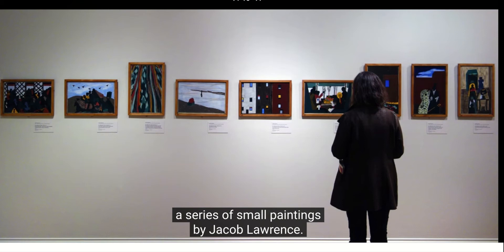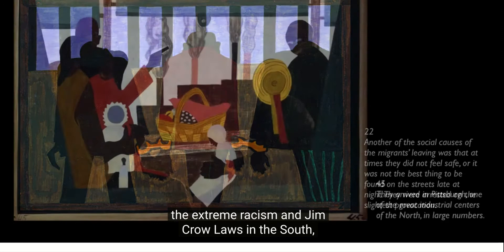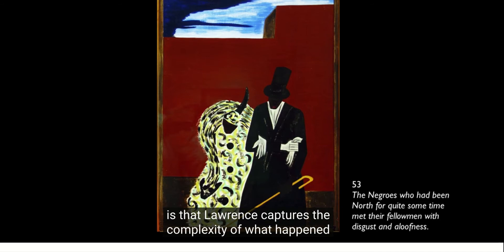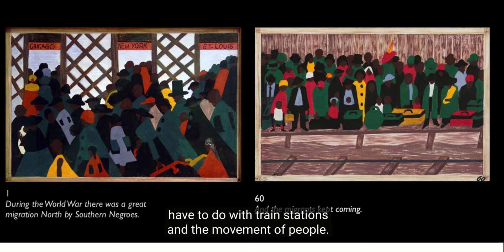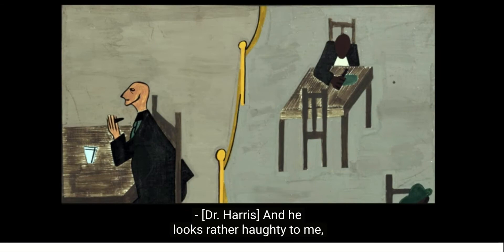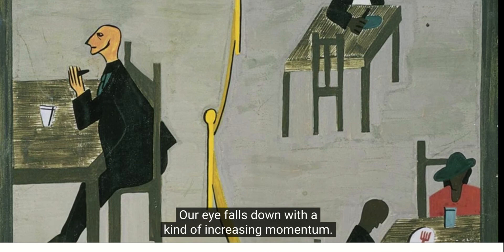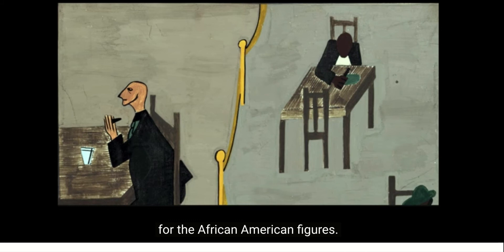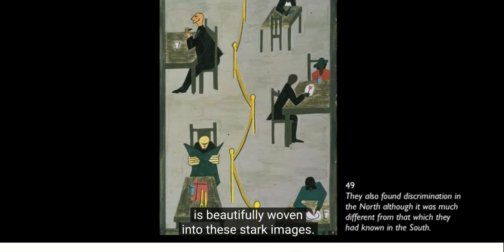Jacob Lawrence, The Migration Series edited, for 5th grade| Khan Academy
Jacob Lawrence's Migration Series explained well, shown from both museums, Philips & MOMA, appropriate for 5th graders.